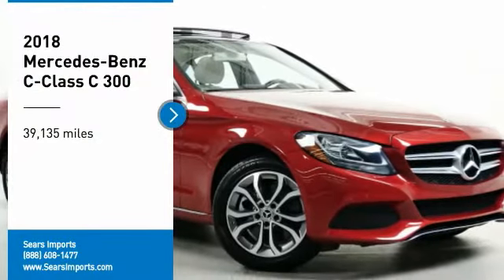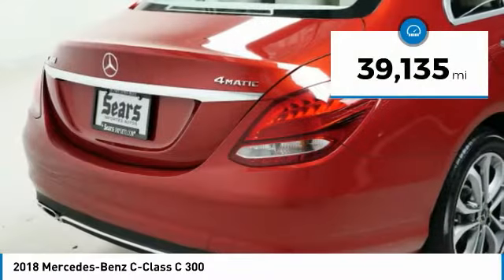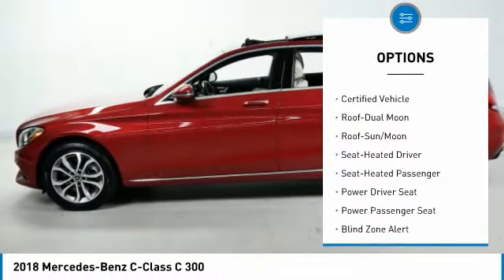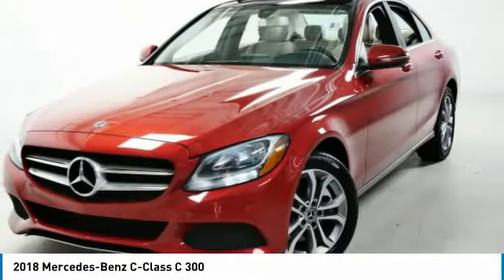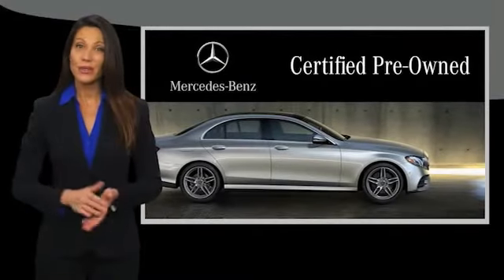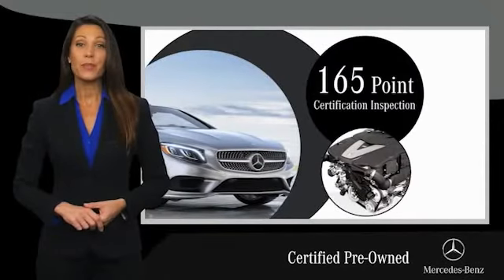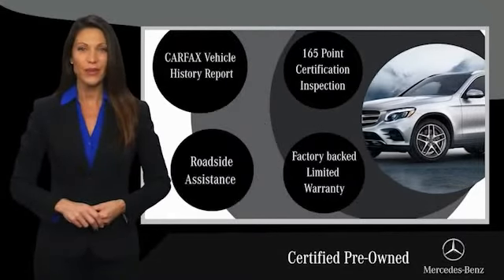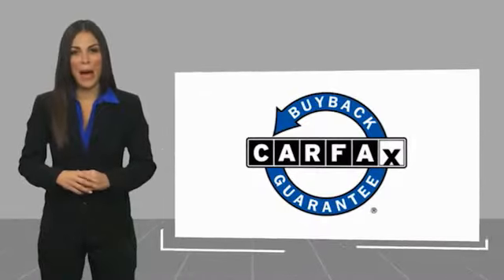2018 Mercedes-Benz C-Class C 300 Minnetonka Minneapolis Wayzata,MN 27737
Sears Imports
13500 Wayzata Blvd

** MERCEDES-BENZ CERTIFIED PRE OWNED **, Blind Spot Assist, Exterior Parking Camera Rear, HANDS-FREE Comfort Package, Heated Front Seats, Heated Steering Wheel, KEYLESS GO, MB-Tex Upholstery, Panorama Sunroof, Premium Package, SiriusXM Satellite Radio, Split folding rear seat. Priced below KBB Fair Purchase Price! Clean CARFAX. 23/32 City/Highway MPG Certified.brbrMercedes-Benz Certified Pre-Owned Details:brbr  * Transferable Warrantybr  * 165+ Point Inspectionbr  * Roadside Assistancebr  * Includes Trip Interruption Reimbursement and 7 days/500 miles Exchange Privilegebr  * Warranty Deductible: $0br  * Limited Warranty: 12 Month/Unlimited Mile beginning after new car warranty expires or from certified purchase datebr  * Vehicle Historybrbrbr2018 Mercedes-Benz C-Class C 300 4MATIC